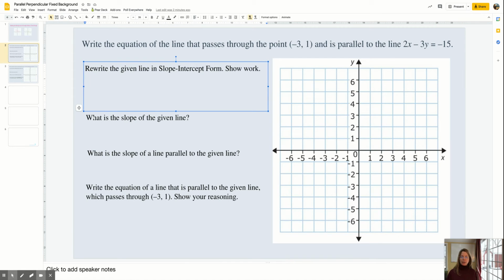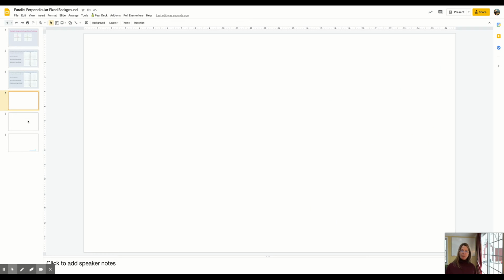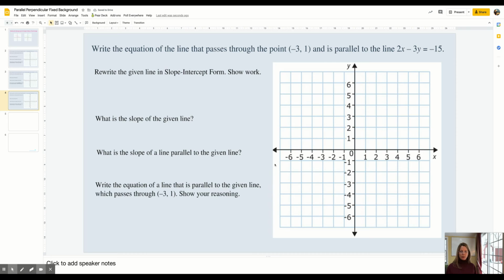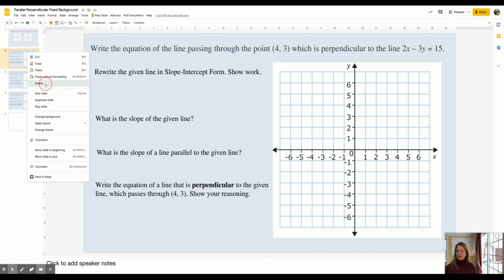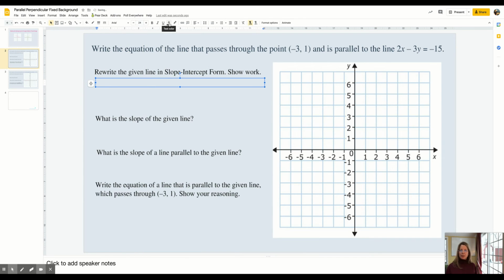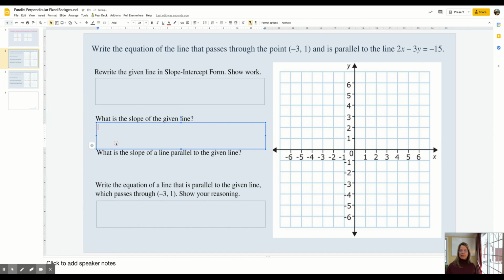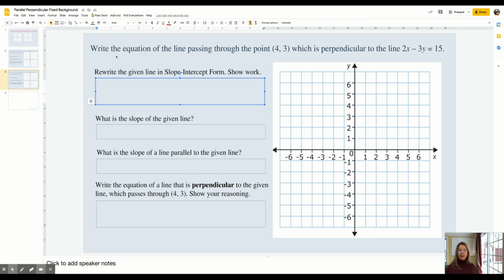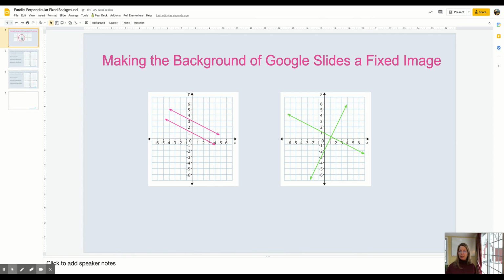Making a Fixed Background on your Google Slide Deck